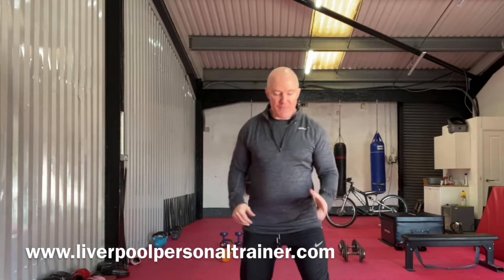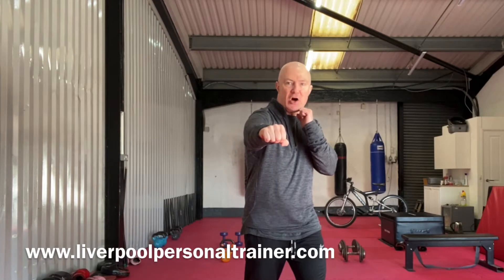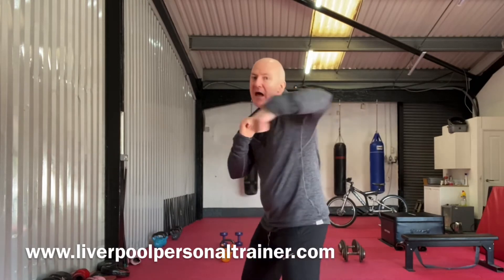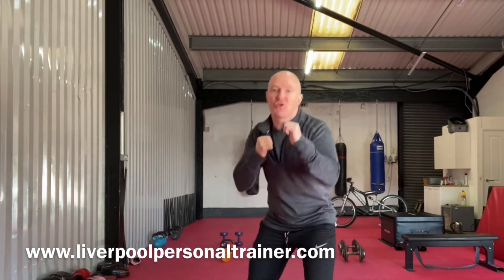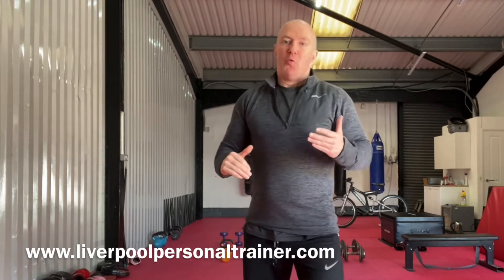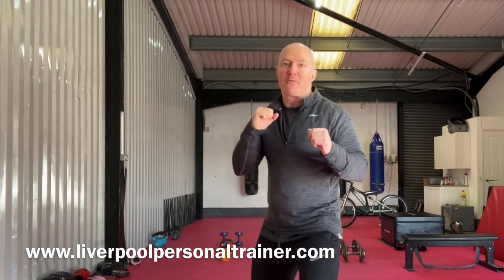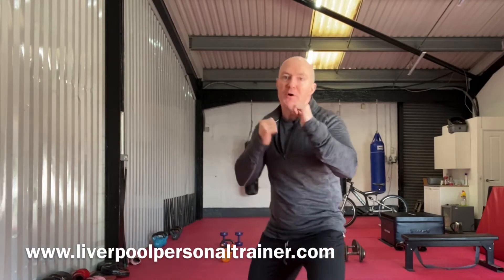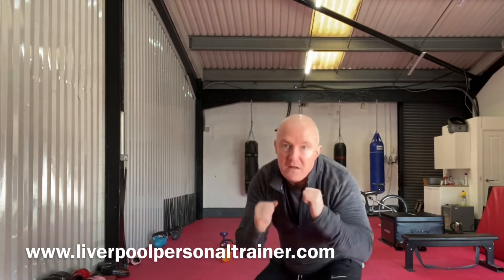Home workout - Shadow Boxing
in this video, I go through the 3rd Boxing combination in my set of 10 movements. Suitable for following inside or outdoors. No equipment needed

Paul 😃